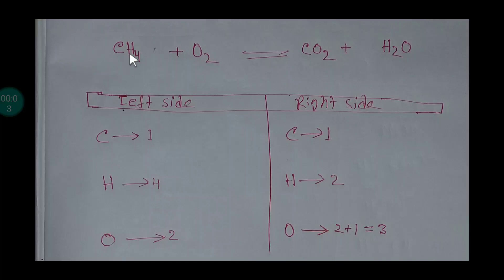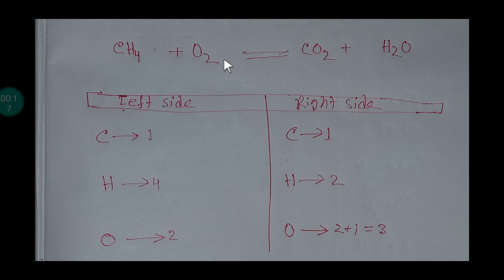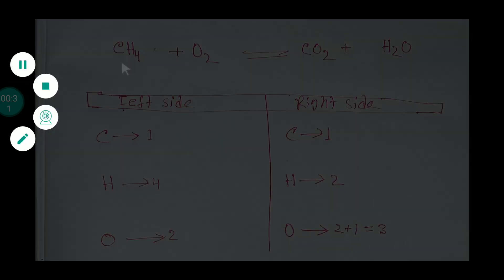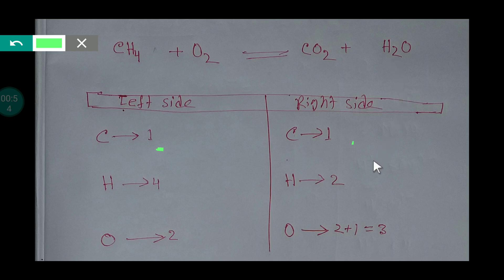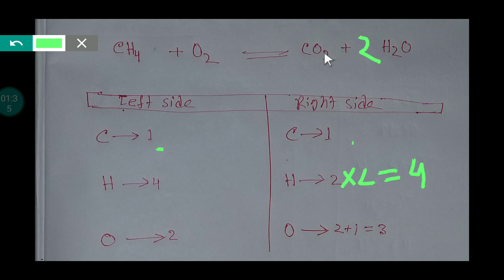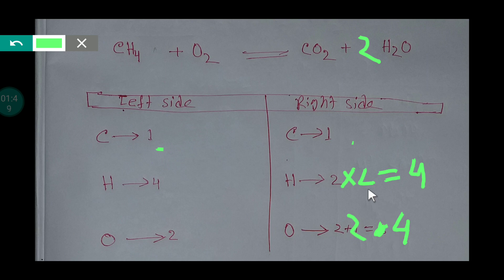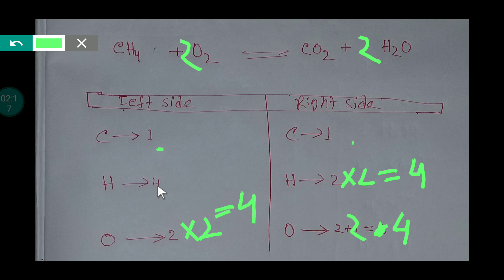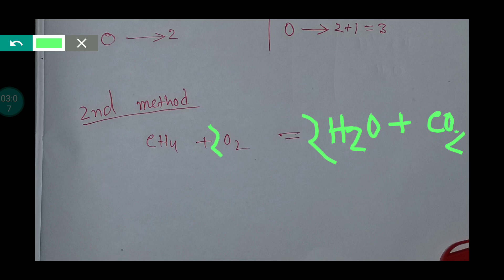Balancing CH4 +O2 =CO2 +H2O Reaction ||What is the Balanced Equation for the Combustion of Methane?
CH₄+O₂=CO₂+H₂O

ch4+o2 co2+h2o redox

balancing equations ch4 o2 co2 h2o worksheet

ch4 o2 co2 h2o type chemical reaction

ch4 + o2 combustion

co2 + h2o balanced equation

ch4 o2 co2 h2o oxidation

ch4(g)+o2(g)→co2(g)+h2o(g)

ch4 + h2o

"CH4 + O2 → CO2 + H2O | Balance Chemical Equations | High School Chemistry Tutorial USA"

In this step-by-step chemistry tutorial, learn how to balance the CH₄ + O₂ → CO₂ + H₂O combustion reaction — a key topic in high school and college-level chemistry across the USA. This video is perfect for SAT, ACT, AP Chemistry, and homeschool science students who want to master chemical equations with ease.

🔥 No molecular geometry — just clear, effective instruction for students who need fast, accurate help balancing reactions.

✅ What you’ll learn:

How to balance the combustion of methane

Why conservation of mass is essential in reactions

A clear walkthrough of every step — ideal for exams and assignments

🎓 Best for:

U.S. high school & college chemistry students

Online learners and homeschoolers

AP Chemistry & ACT Science Prep

Science teachers looking for classroom-ready content

📈 Created with high-CPM educational keywords and structured to match the USA school system for maximum learning and ad revenue potential!